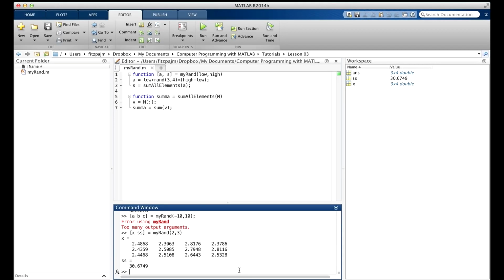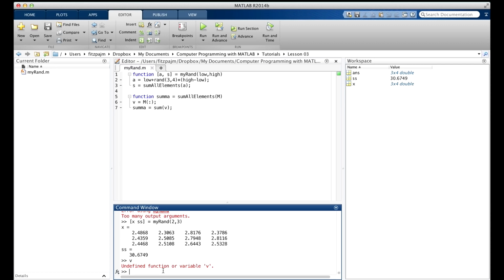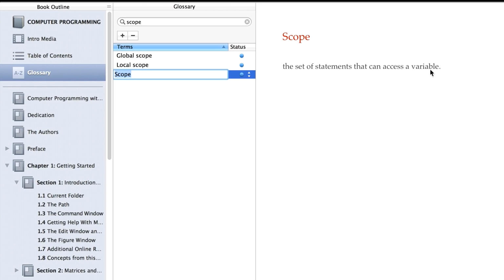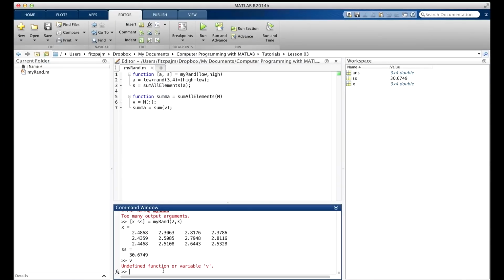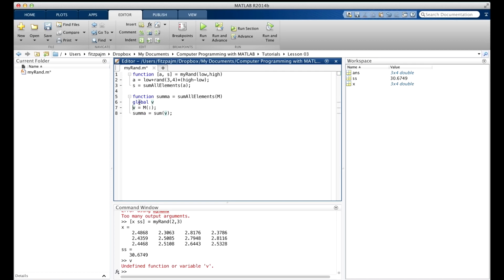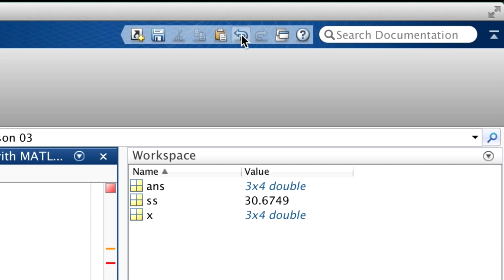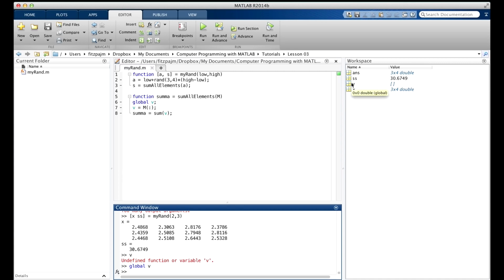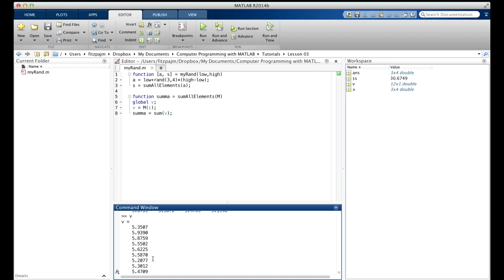2015 06 13 Lesson 3 5 Scope